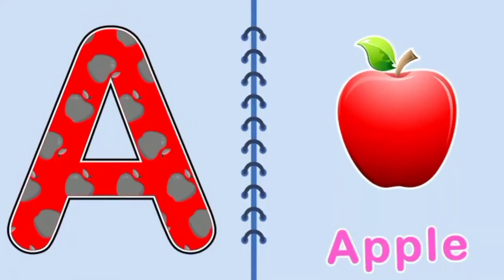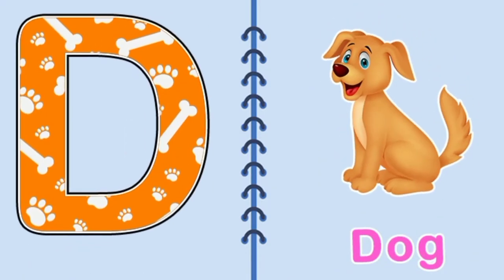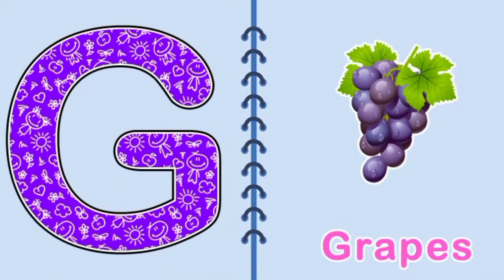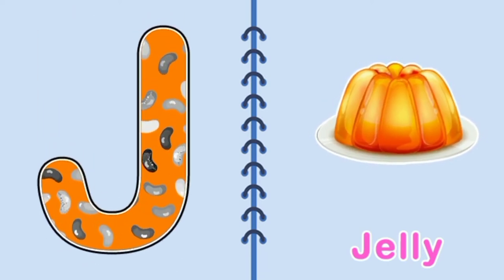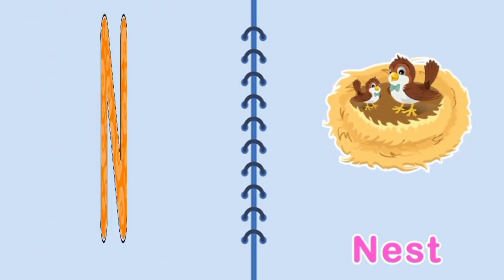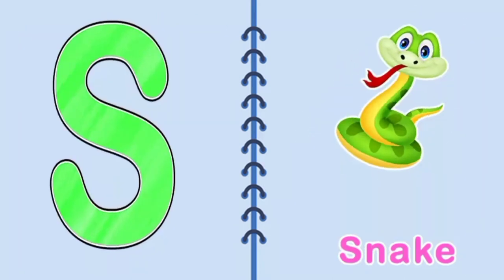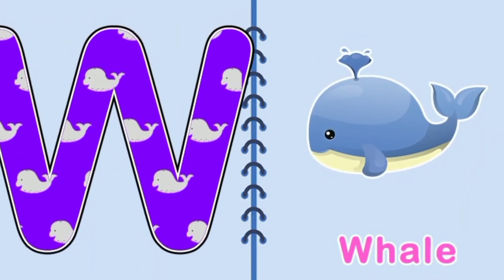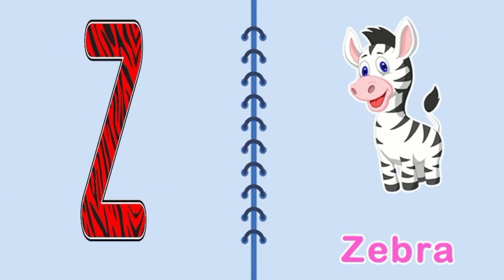ABC Song + More Nursery Rhymes & Kids Songs - KIDS PLAYHOUSE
A new compilation video, including one of our most recent songs, "The ABC Song"!